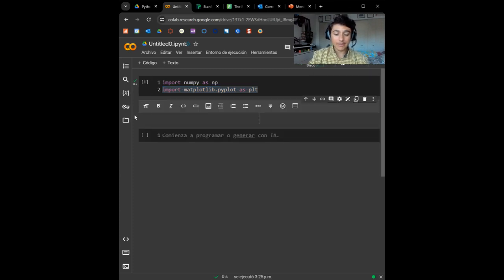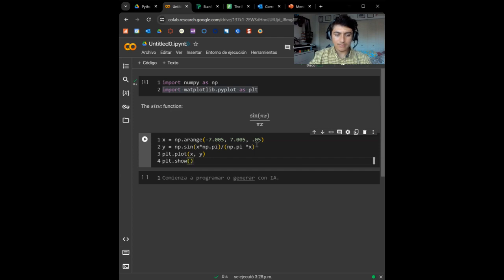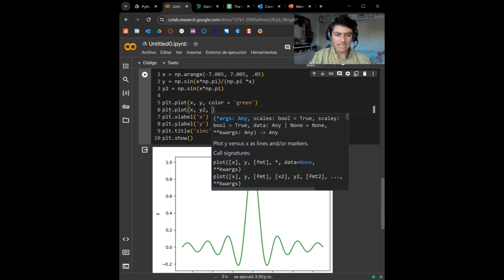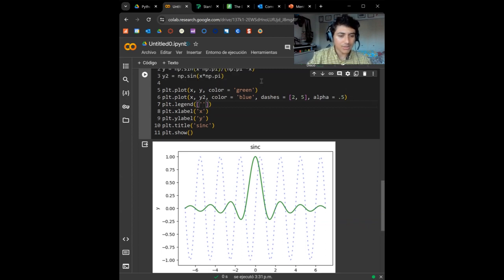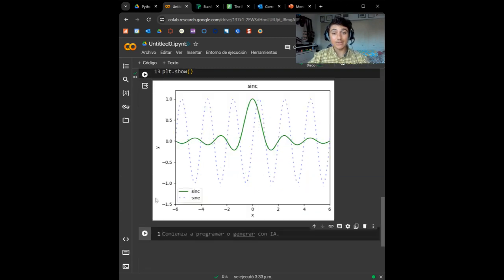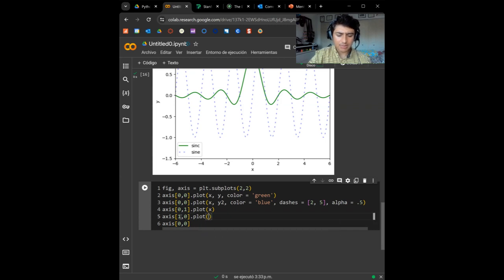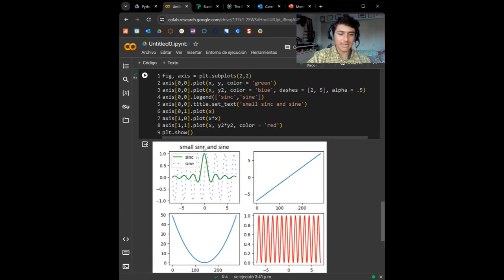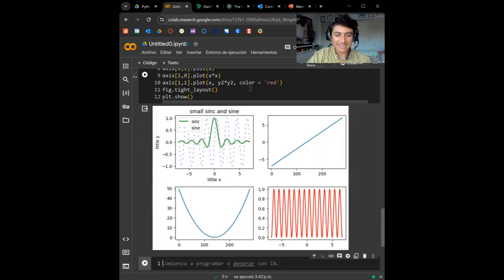Plotting Pretty Curves & Multiple Figures with Python's Matplotlib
Walkthrough tutorial for exploring and leveraging various tools in Python 3 through the Numpy and Matplotlib libaries. We also look at the sinc function, which is our model for the nice curves we draw through programming and mathematics.